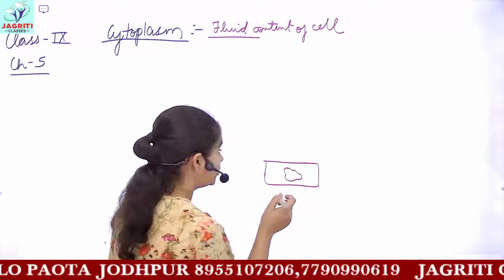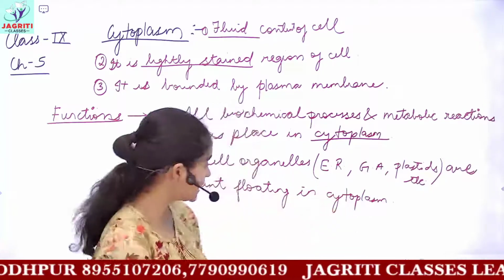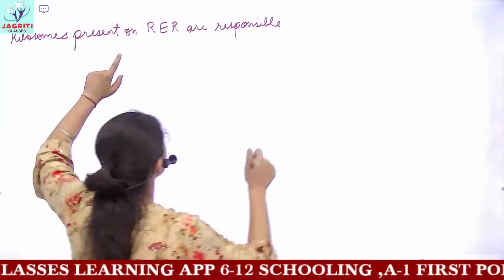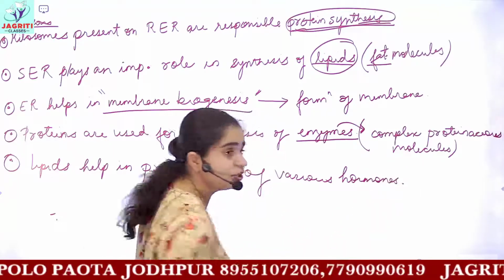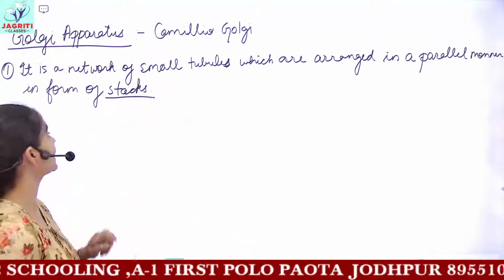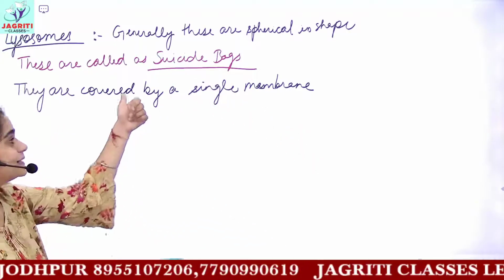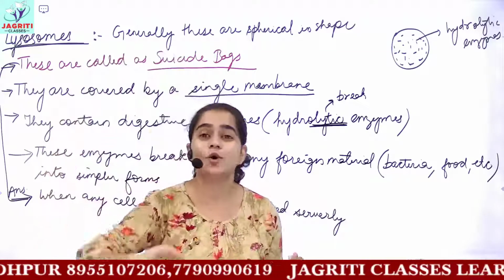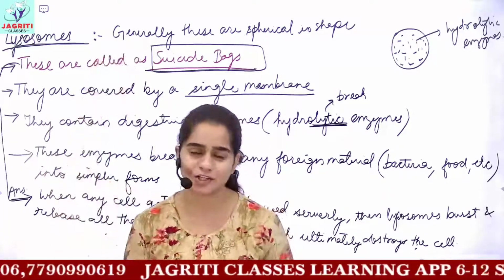CBSE | CLASS-9 | SCIENCE | CHAPTER-5 | THE FUNDAMENTAL UNIT OF LIFE | PART-4